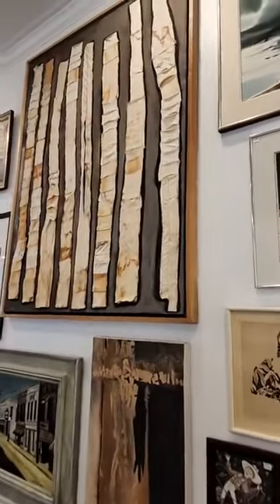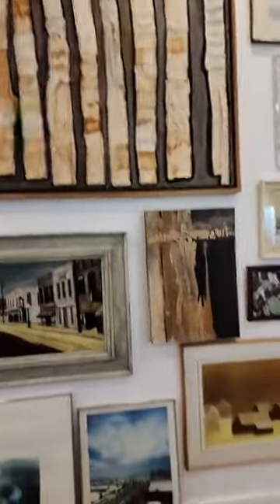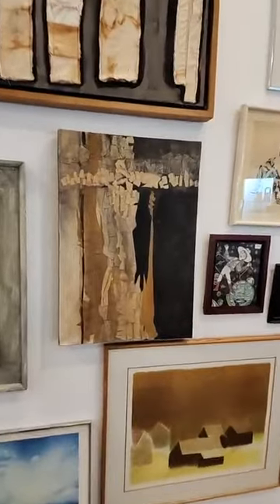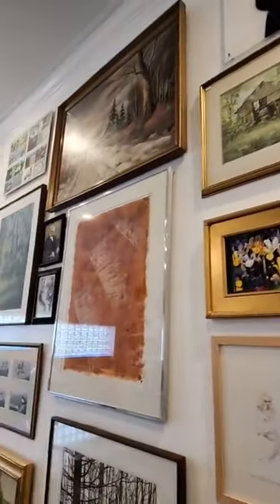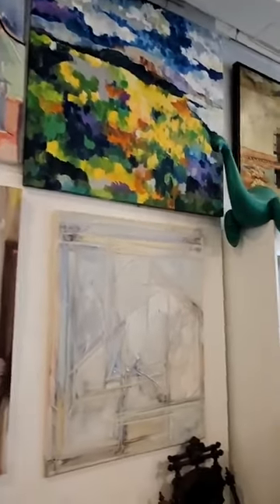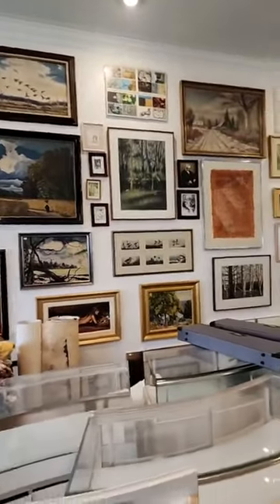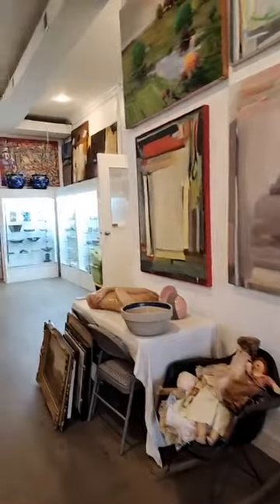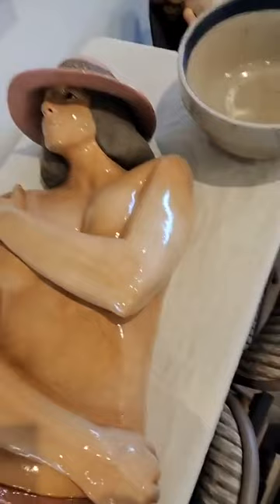June Fine Art Auction Preview Video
Online now for registration and early bidding, this auction is Monday, June 5th at 7pm central time.

We are excited to offer a wide array of studio pottery, paintings, prints, and sculpture in our current auction. One of the highlights are the group of items from Dale Eldred’s Estate. Dale was a Missouri artist who earned his BFA from the Kansas City Art Institute in 1956 and his MFA from Cranbrook in 1958. Although mainly known as an installation artist Dale worked in many different mediums. This auction includes several works by him. It also includes works that he collected over the years including a nice collection of Ken Ferguson and Warren Mackenzie studio pottery.

Other highlights from this auction include a collection of 18 early Gertrude Freyman watercolors from a European visit, a stunning Nebraska landscape by Hal Holoun ($15,880 retail), 2 massive Otto and Vivika Heino studio pottery bowls, 10 works by Arthur Towata, 9 works by David Gross, 11 works by Amy Abshier (Yes…Our Amy!), 3 Charles Banks Wilson lithographs, Victor Vasarely and many other. More local works by artists like Peregrine Honig, Nora Othic, Jose Sierra, Ilona Romule, Anne Lindberg, Russel Easterwood, Hung Liu and many others.